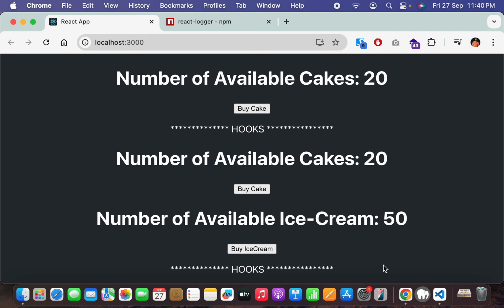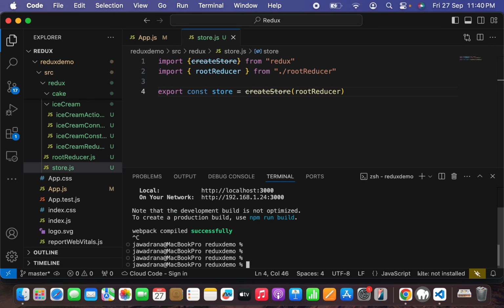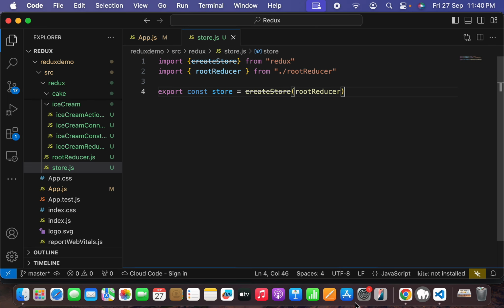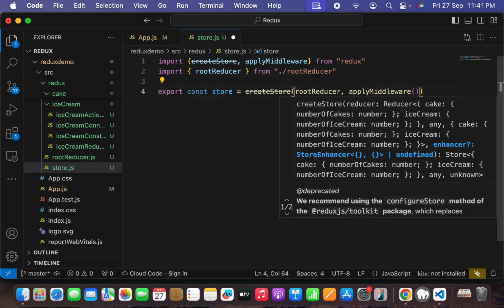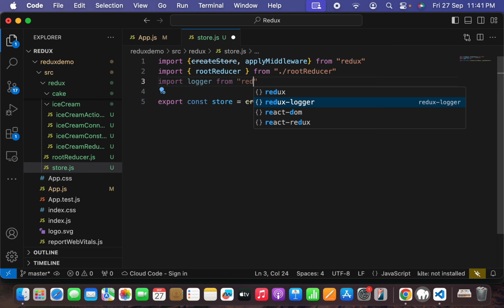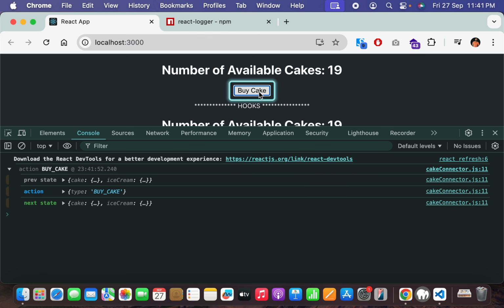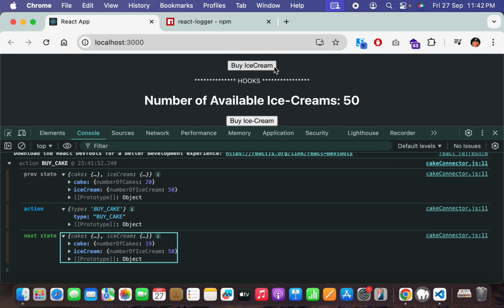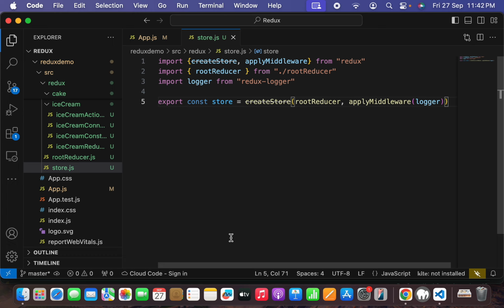React Redux Tutorials 23 | React Redux Logger Middleware | A Beginner's Guide to Building Web Apps 🚀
In this video, we explore Redux Logger Middleware, a powerful tool that helps you track and debug your Redux state changes in real time. By logging actions and state updates, you’ll gain invaluable insights into your application’s behavior and simplify the debugging process.

In this tutorial, we’ll cover:

What Redux middleware is and why it’s important
How to install and set up Redux Logger
Real-time examples of logging actions and state changes
Best practices for using middleware in your Redux applications
Tips for optimizing your logging for production environments
Whether you’re new to Redux or looking to enhance your debugging skills, this video will equip you with the knowledge to effectively use logger middleware in your projects.

0:00 Introduction
0:58 Implementation